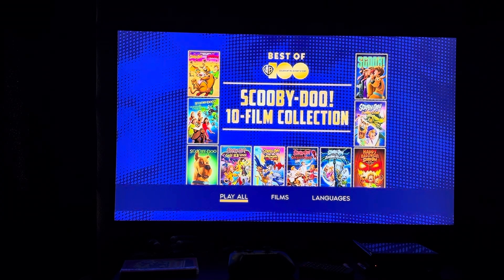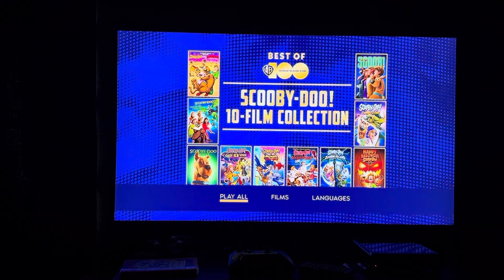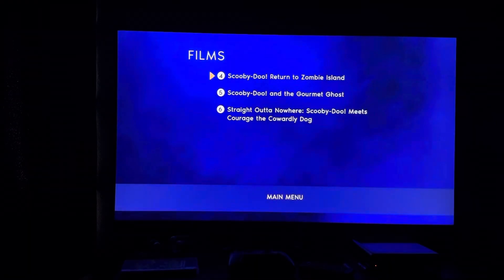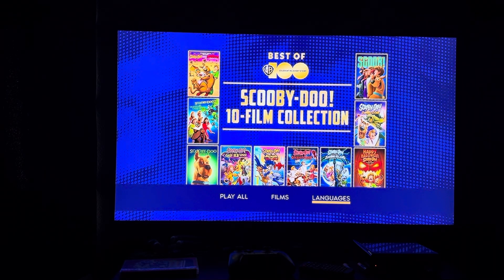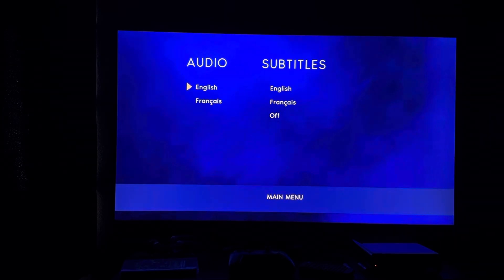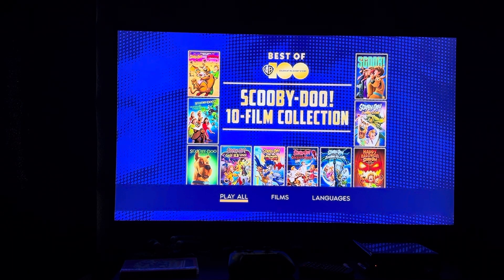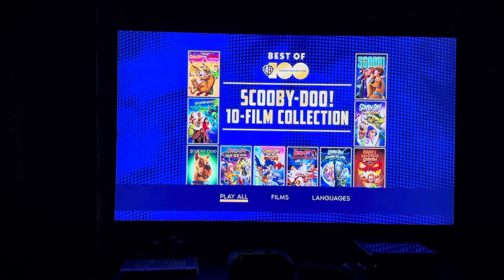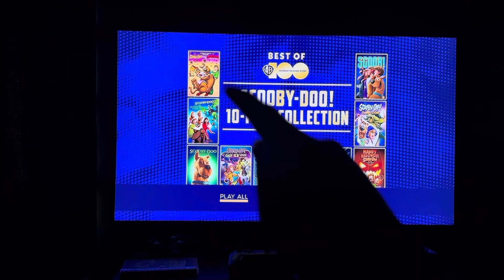Scooby-Doo 10 film collection 2023 DVD menu walk-through(disc 2)